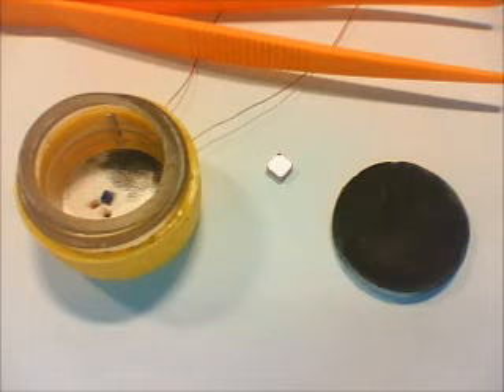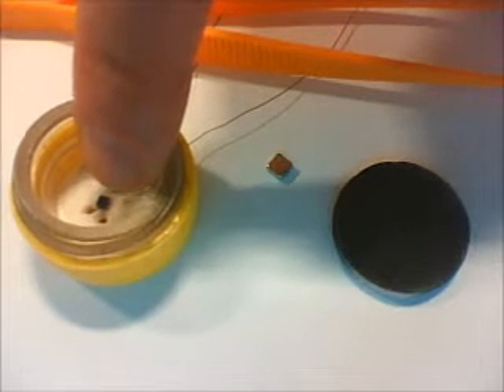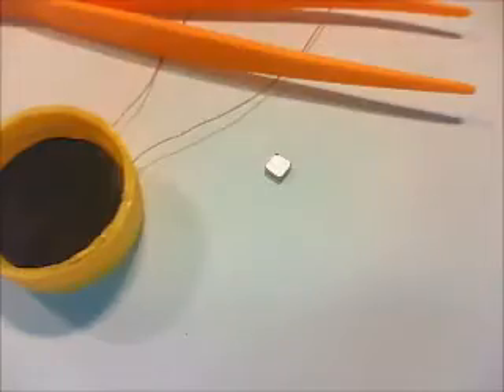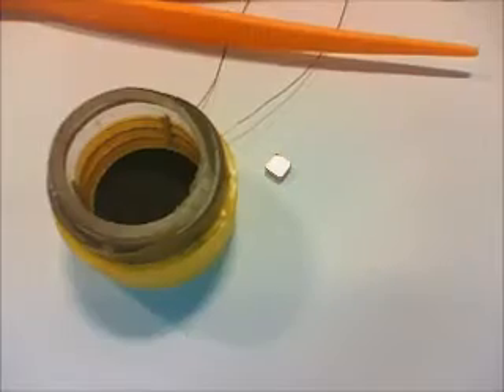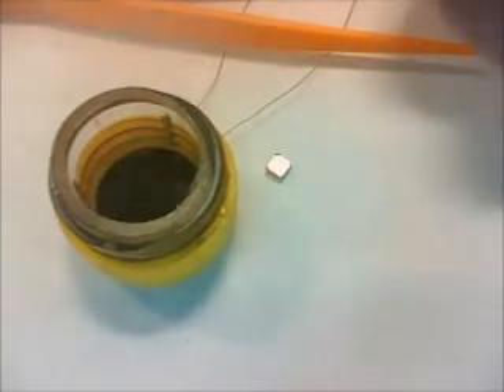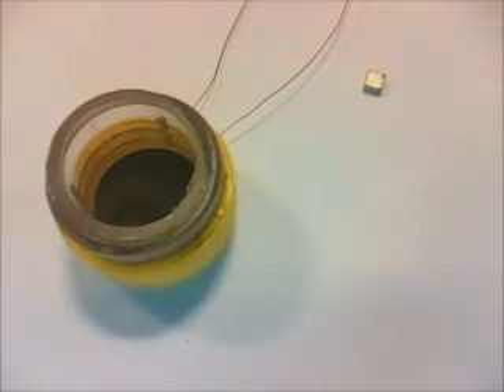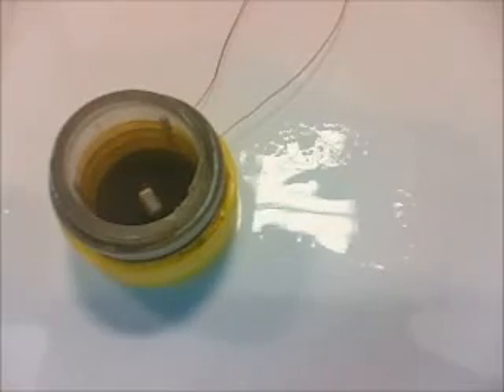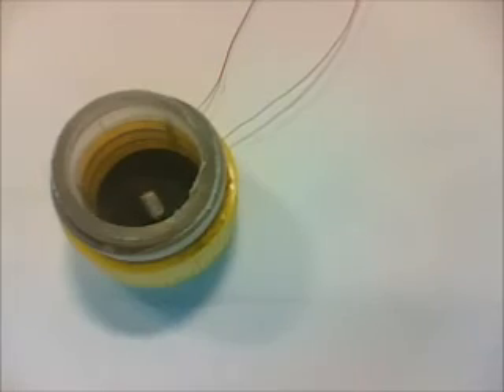Superconductor transition temperature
This is a demonstration  of a simple setup to measure the superconducting transition temperature